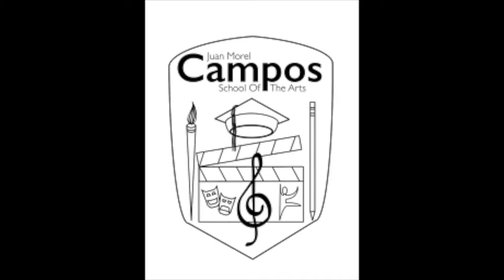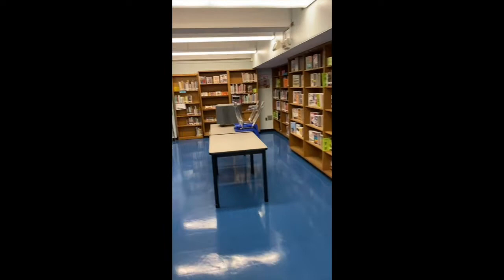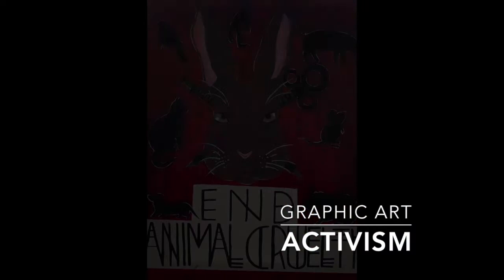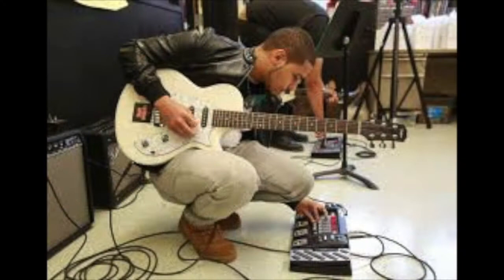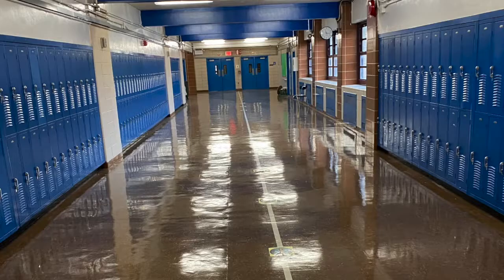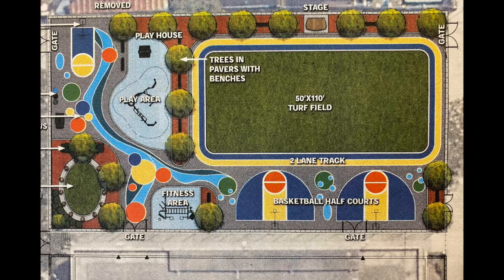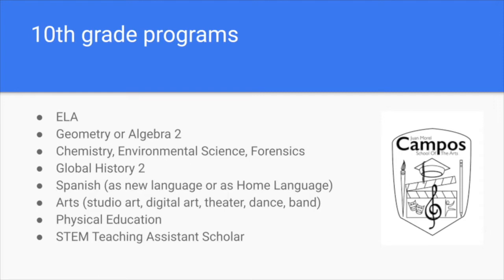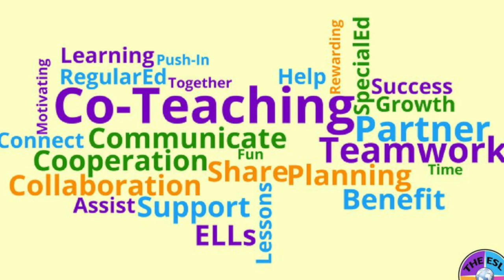IS 71 Juan Morel Campos virtual tour 2021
A virtual tour of Juan Morel Campos School of the Arts for 8th grade students and families engaged in the high school admissions process.